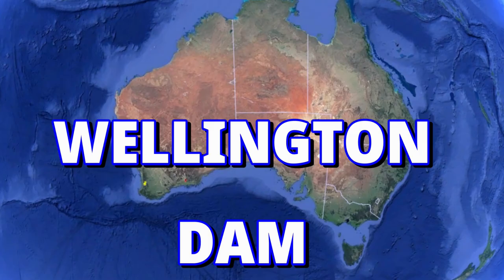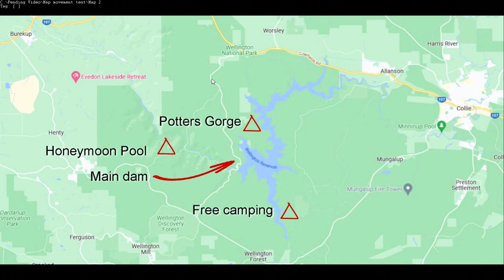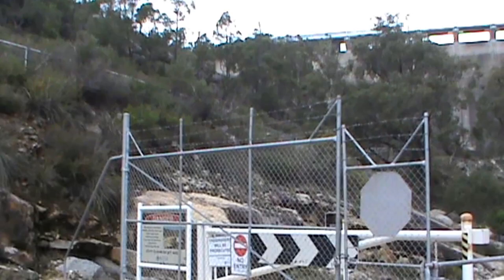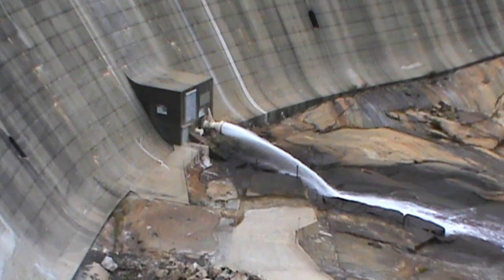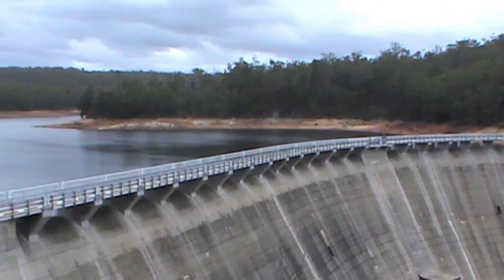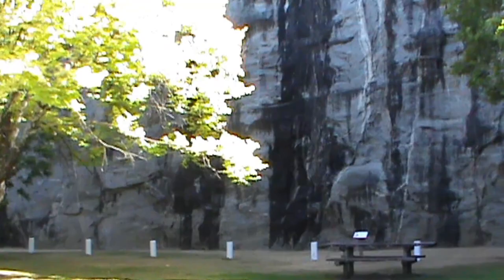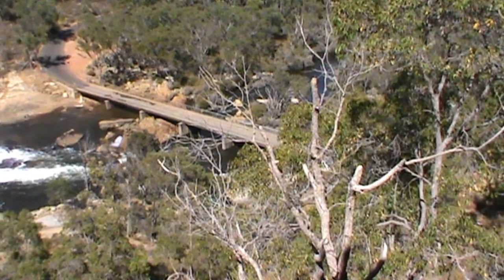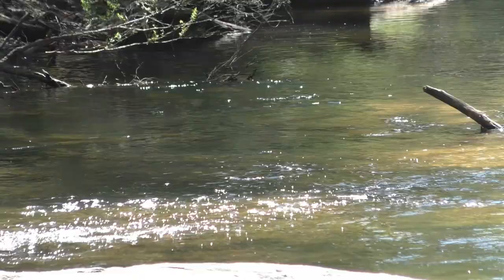Wellington Dam - Western Australia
This video looks at the history of Wellington Dam as well as the camping opportunities that are scattered around its shorline.